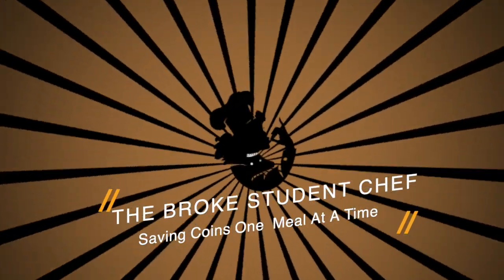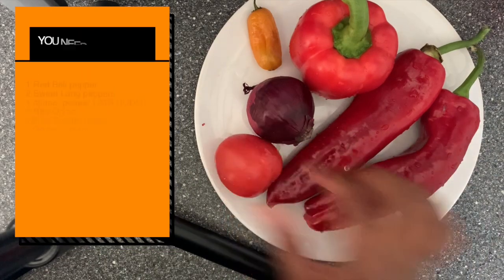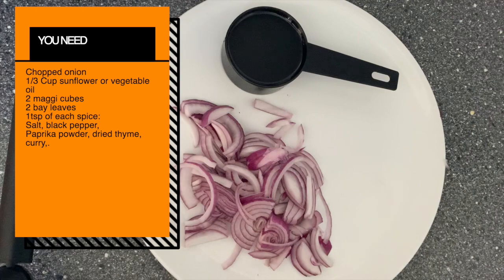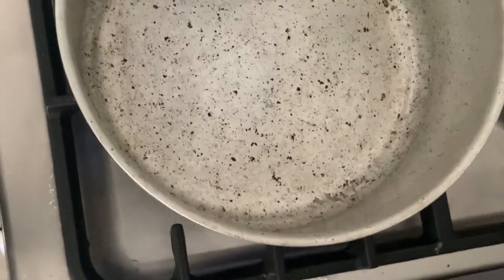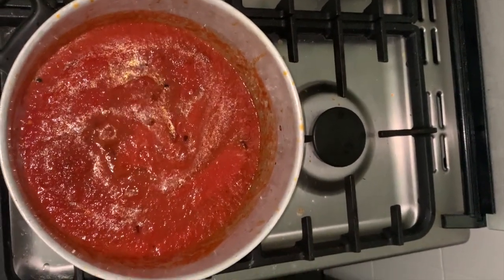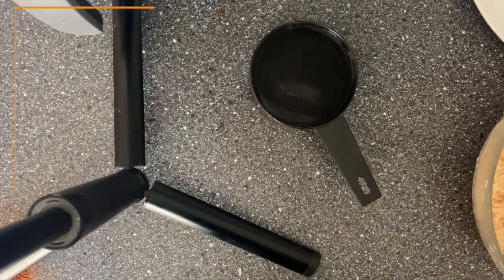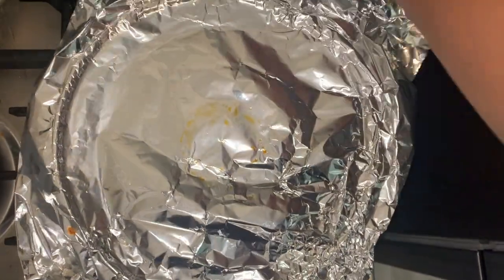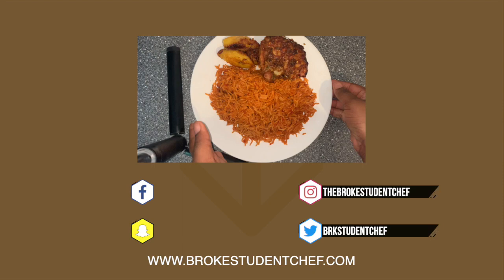The Perfect Smokey Nigerian Houseparty Jollof Rice Recipe - Easy - Beginners- Broke Student Chef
Hello guys,

Today's video is about Nigerian jollof rice and  how to create this smokey, lovely and delicious meal within the comfort of your home.
Jollof rice is a very popular dish in West Africa and is cooked in different ways by different origins. This is my own recipe, I post it on my personal IG page a lot and get asked quite often how to make it so red and party ready. I know you're in quarantine too, that's probably why you stumbled  on my video. Make this for yourself and throw your sorrows away, dear.
I've added all  ingredients in this short 5 minute video on how to make  Nigerian party jollof  rice. If you don't like that extra pepper, but I like mine spicy like Mallam Spicy.

I hope you love!

jollof rice,how to cook jollof rice,nigerian jollof rice,how to make jollof rice